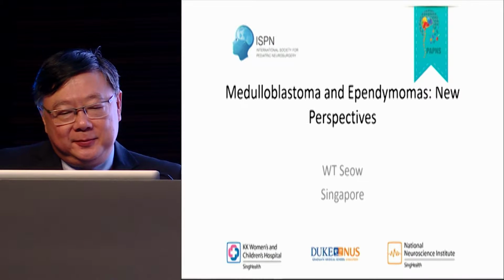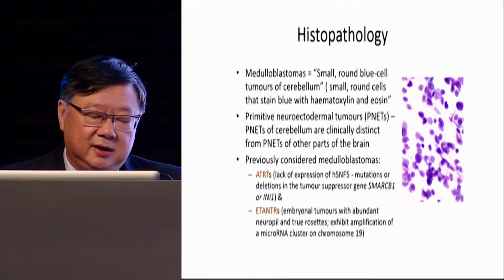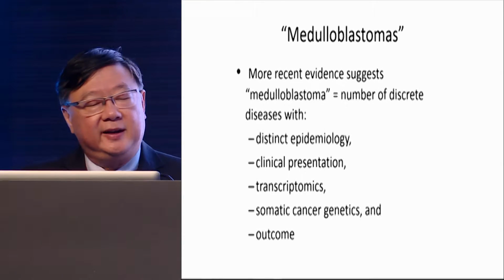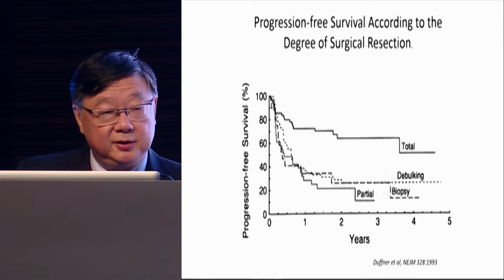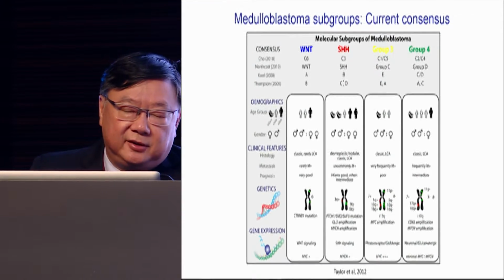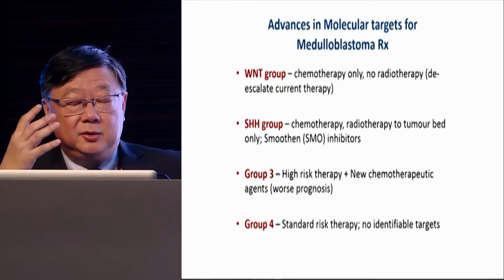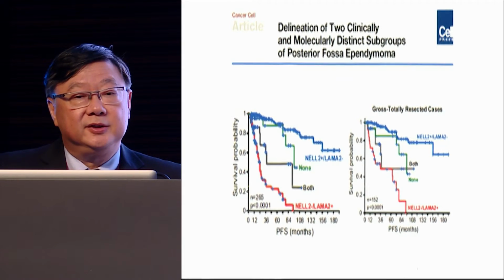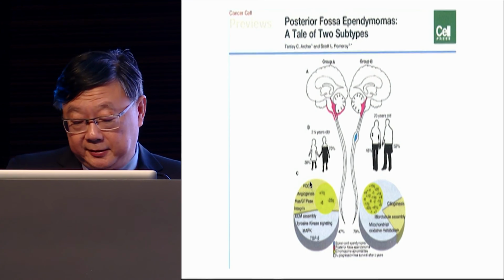05 WT Seow Medulloblastoma & Ependymomas